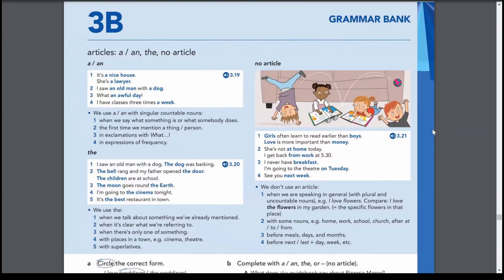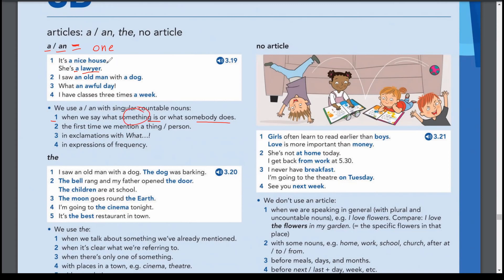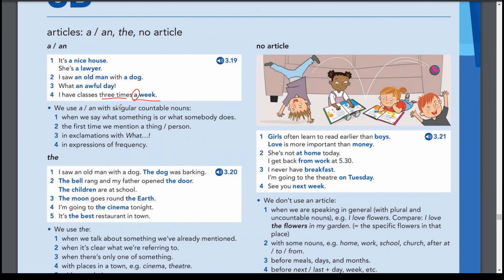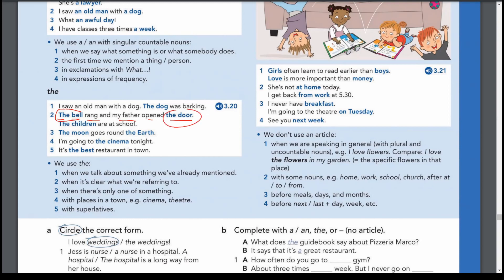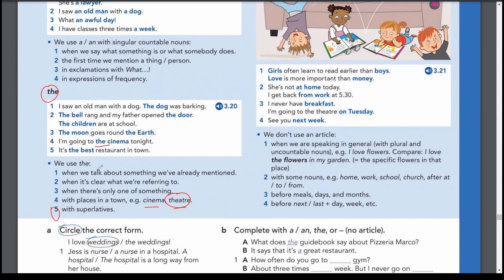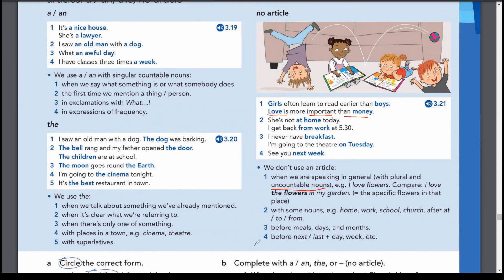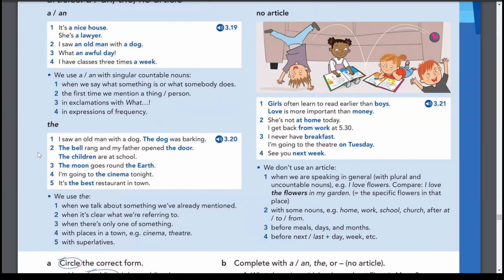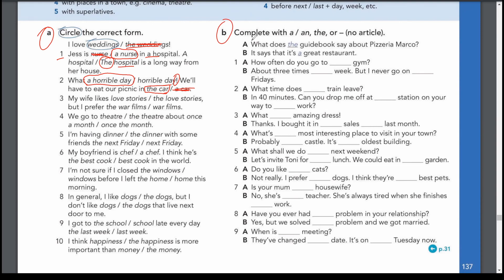English File Intermediate Grammar 3B, Articles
How to use articles in the English language!